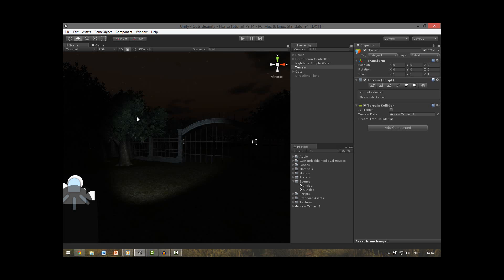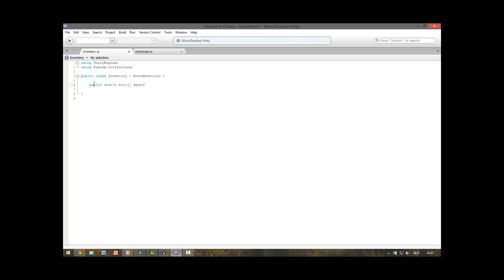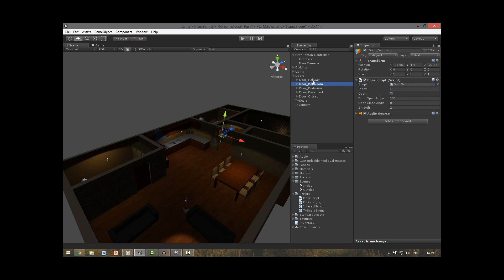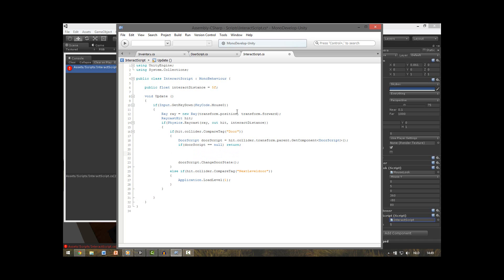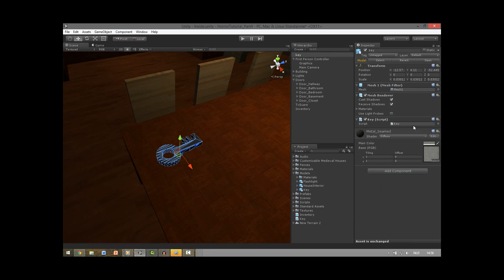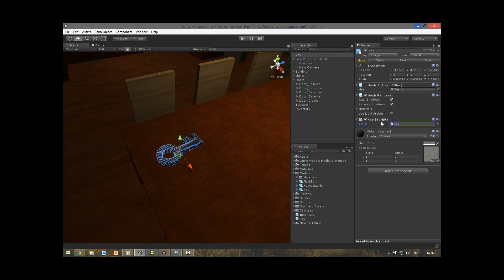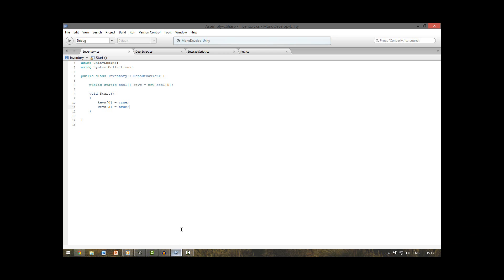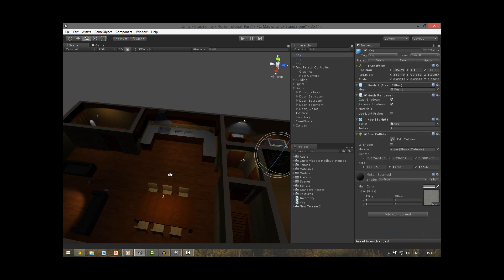Unity 3D - Horror Game Tutorial #5: Unlock Doors with Keys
In this part we use a virtual inventory system to use some keys that we can find. You can add as many lockable doors as you want and unlock them with keys thoughout the map.